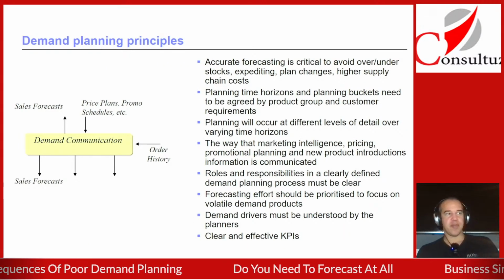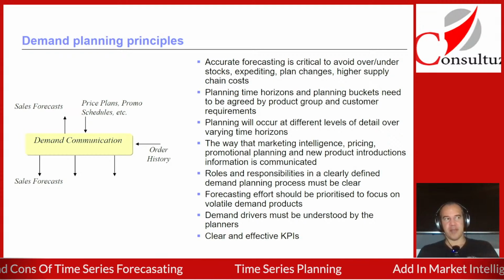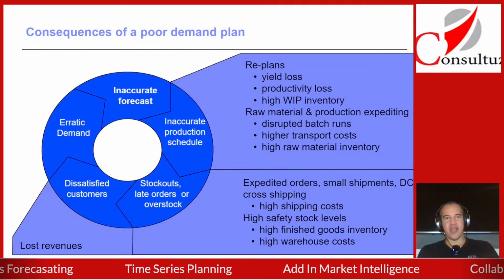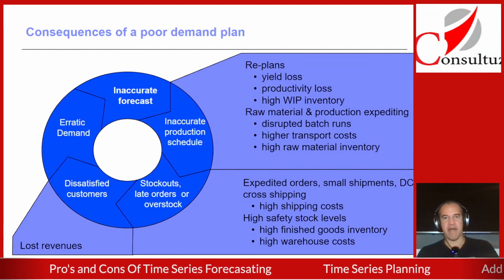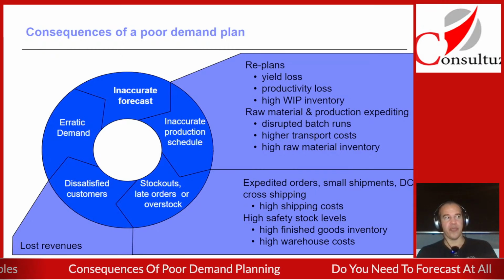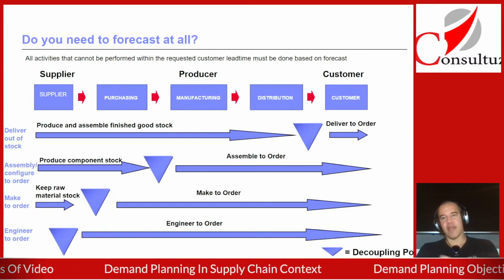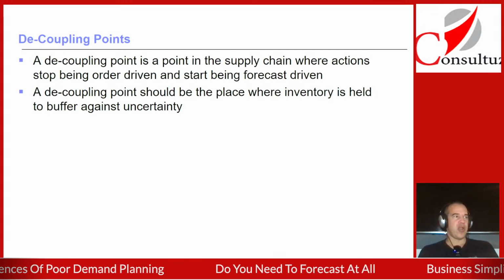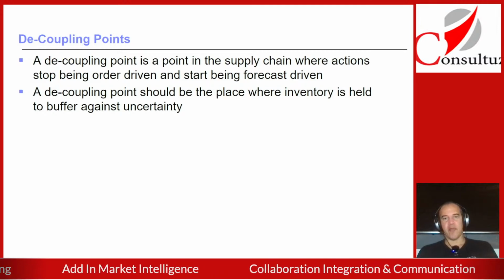Demand Planning & Forecasting For Marketing Professionals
In this video we discuss the process for planning for your sales, and making sure you have enough stock top handle customer demand. The process is often referred to as demand control in supply chain communities whereas us marketeers refer to the process of predicting sales as forecasting.